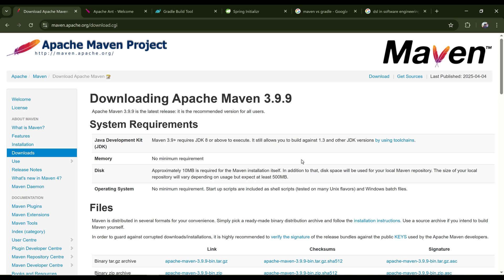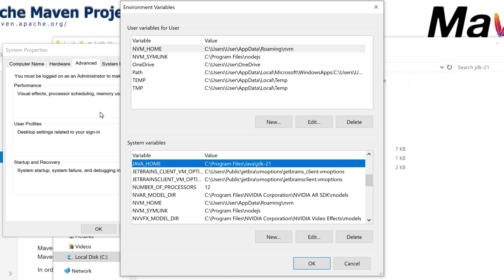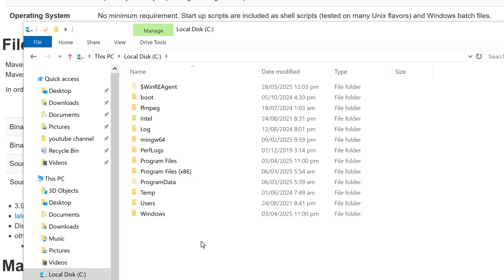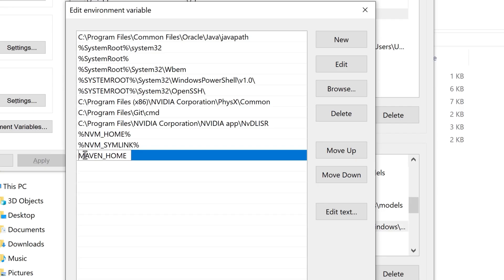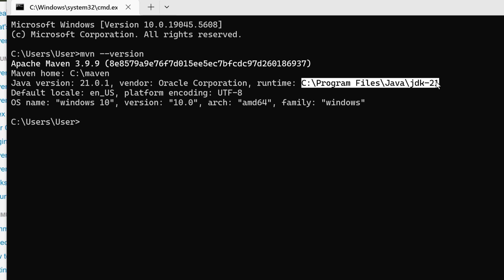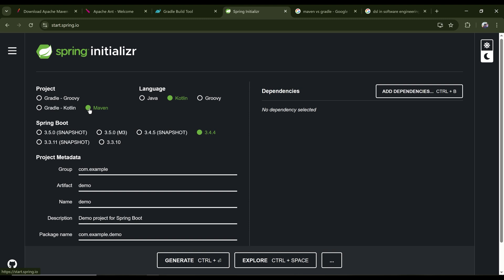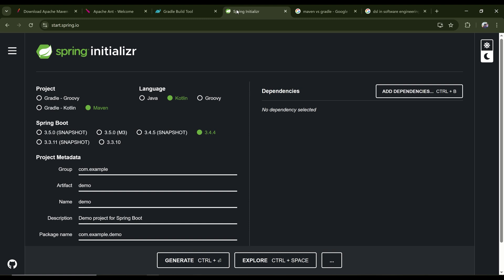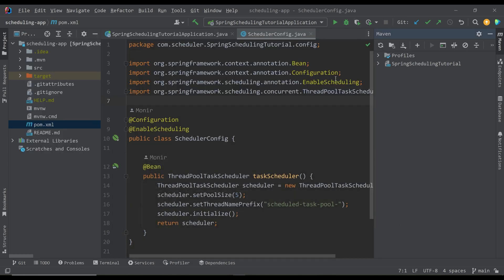How to Install Apache Maven on Windows 11 (2025)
How to Install Apache Maven on Windows | how to install java and maven on windows 11 | how to install and setup maven in windows
Learn how to install Apache Maven on Windows with this comprehensive step-by-step tutorial. This video covers everything from downloading Maven on Windows 10/11 to setting up environment variables and verifying your installation.
Perfect for beginners, I'll guide you through installing Apache Maven on Windows 10 and Windows 11 with clear instructions. You'll learn how to download Maven for Windows, configure MAVEN_HOME, and add Maven to your PATH.
If you're struggling with installing Maven in Windows or need help with Java and Maven setup, this tutorial simplifies the entire process. Follow along as I demonstrate Maven installation automation step by step on different Windows versions.